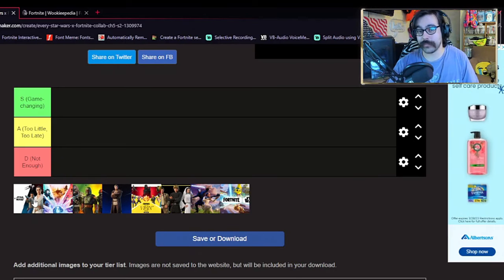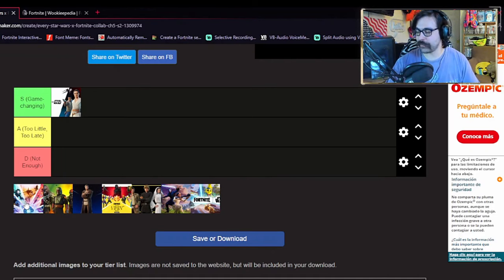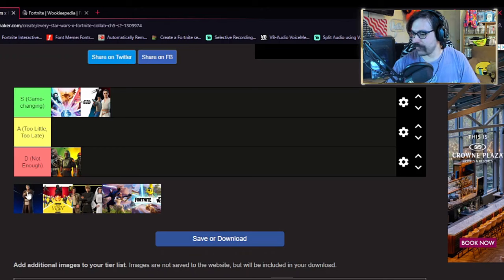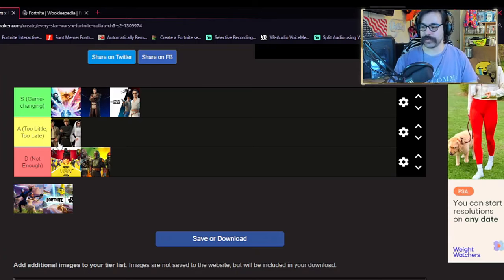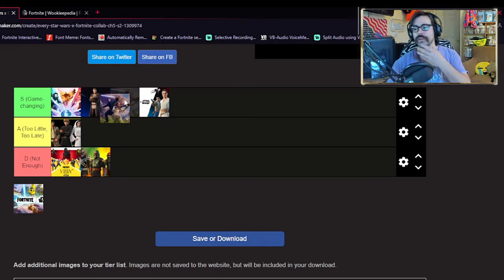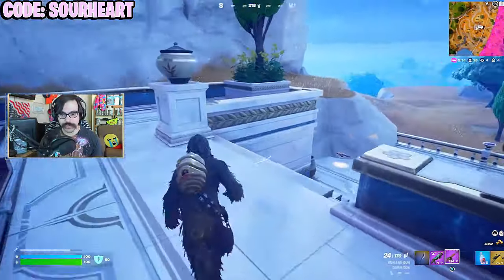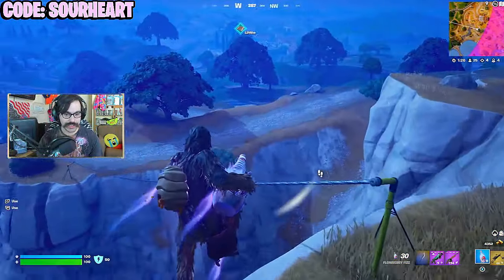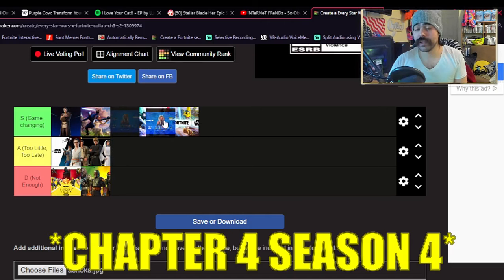What's The Best Star Wars x Fortnite Crossover Of All Time?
The recent Star Wars crossover has changed every aspect of the Fortnite Chapter 5 Season 2 multiverse. But is this really the best Star Wars crossover of all time like some are claiming, or are there more worthy contenders in the history of Fortnite?

All Music by Streambeats unless noted.